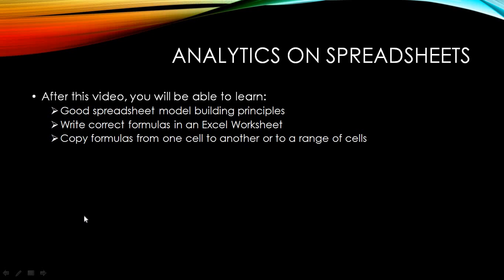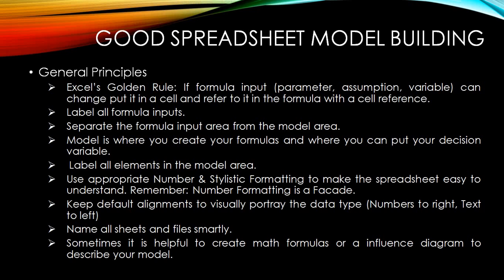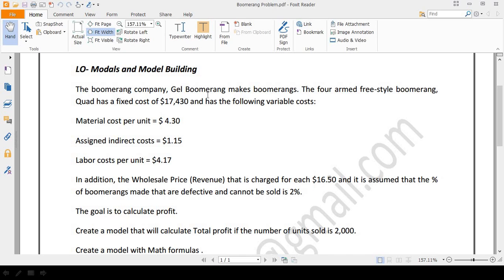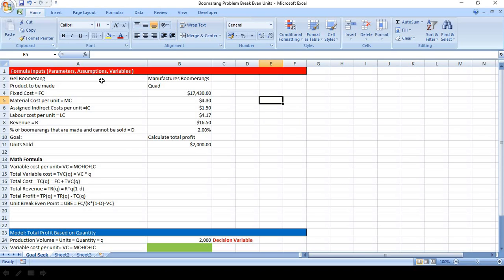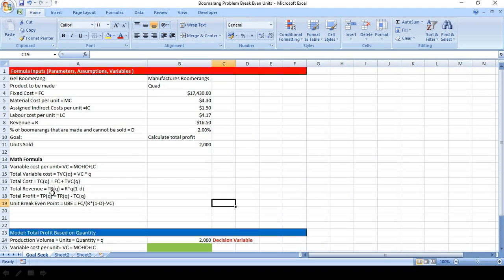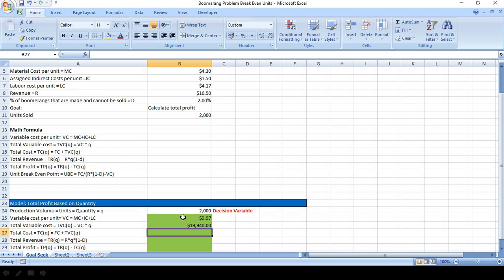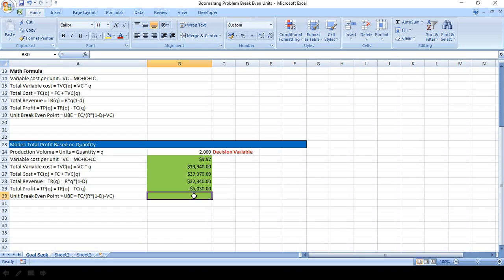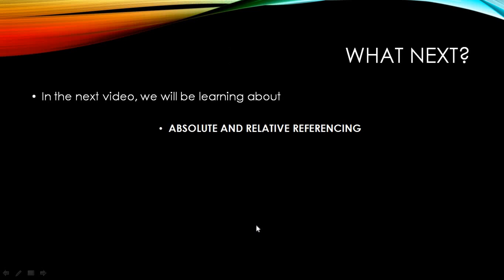Spreadsheet Modelling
In this video, we learn how to create basic models in spreadsheets especially excel. We also learn how to find the break-even point using goal seek feature in Excel. Through this video, you can also learn how to create math formulas in Excel, which can be useful in creating more complex and sophisticated models.